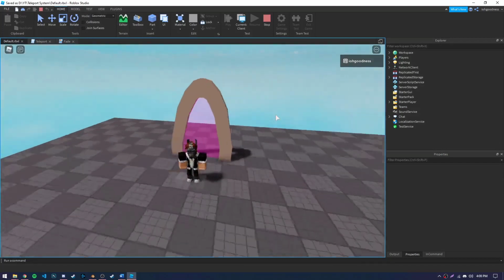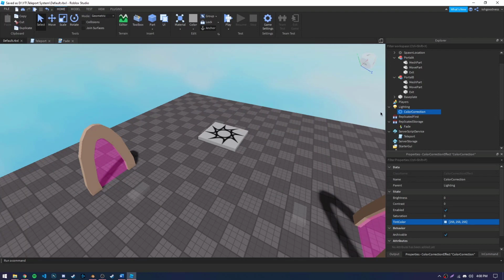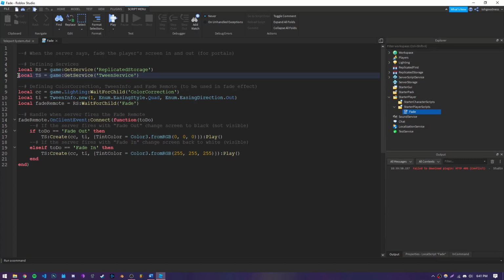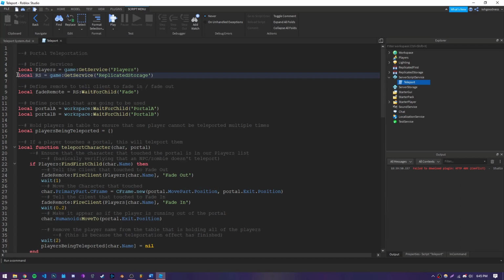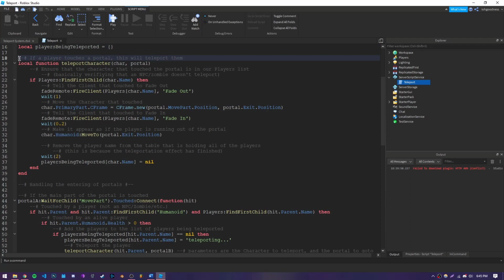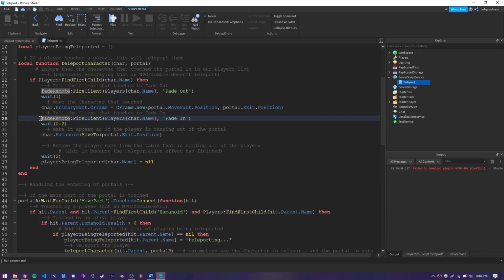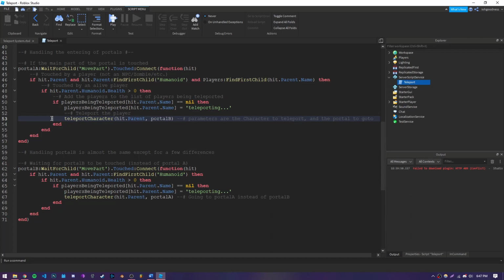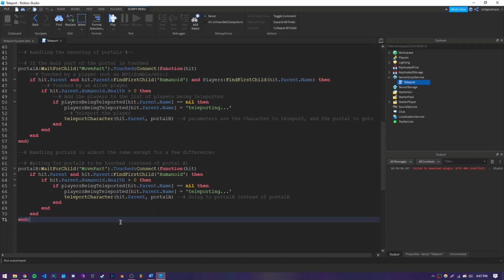Portal Teleportation - Advanced Roblox Scripting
Learn how to make a fancy teleport system that includes a fade effect!

Twitter Hashtag